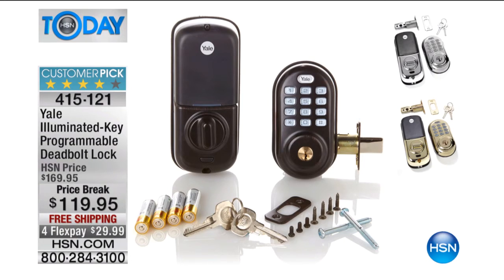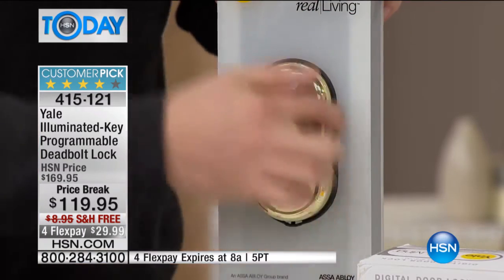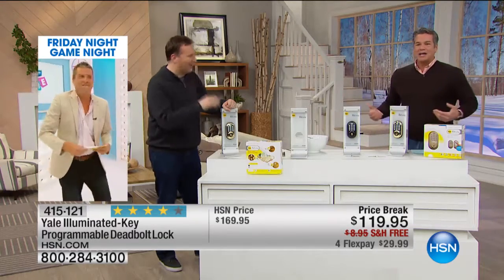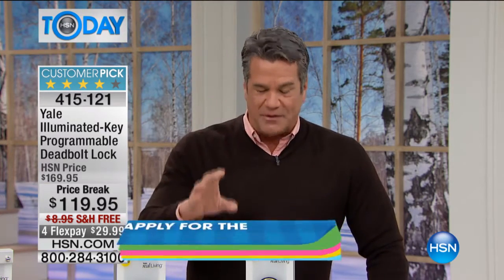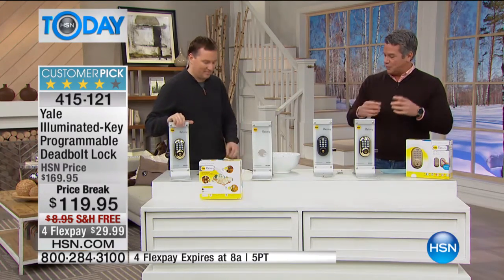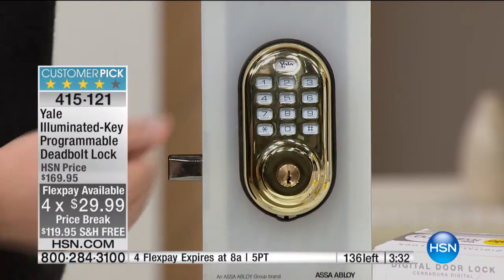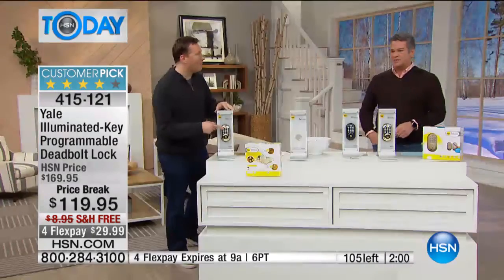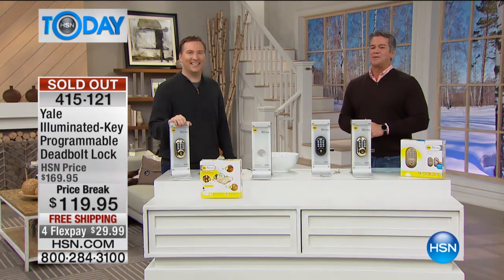Yale IlluminatedKeypad Programmable Deadbolt Lock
Still fumbling for keys to get in? Come into the 21st Century and enjoy keyless entry into your home or business with this easytoinstall,...